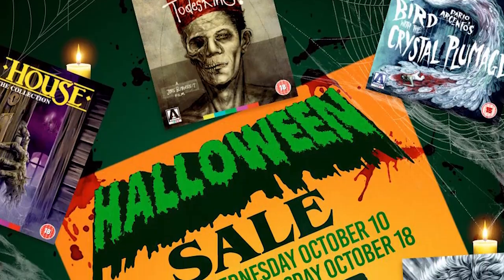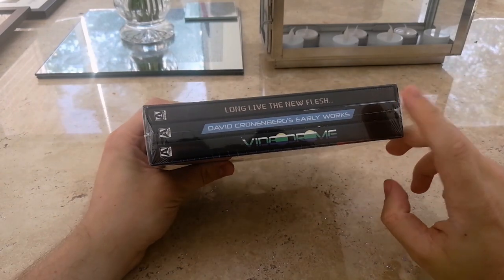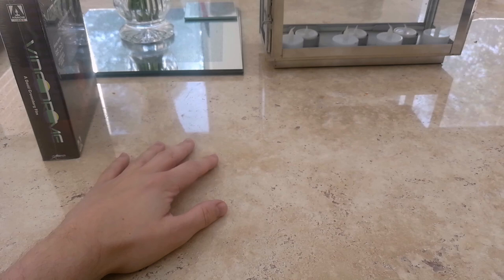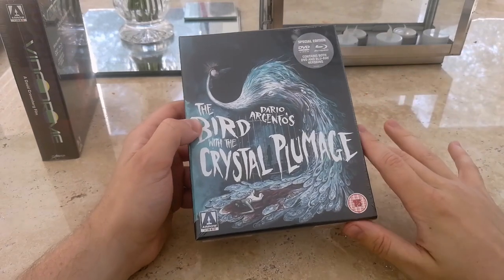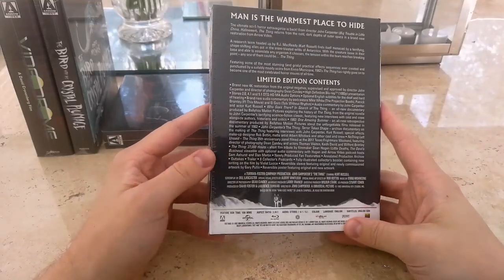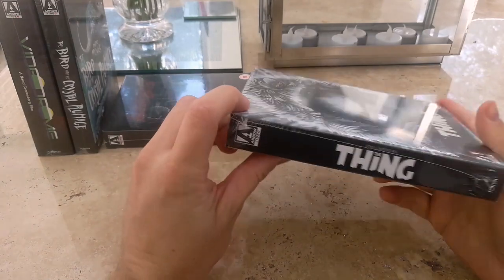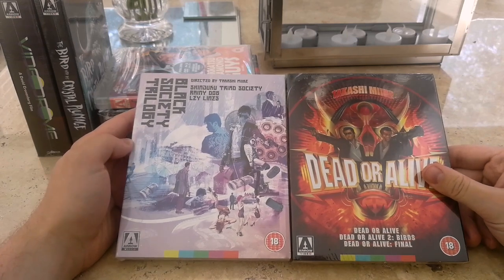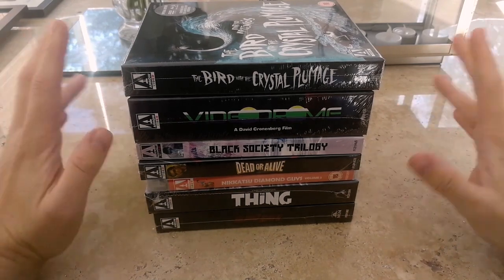Arrow Video - RARE & Out Of Print Limited Edition Blu-ray Haul!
I can't believe it! I got a load of rare and OOP Arrow Video blu-rays that I'd wanted for ages, all for retail price!